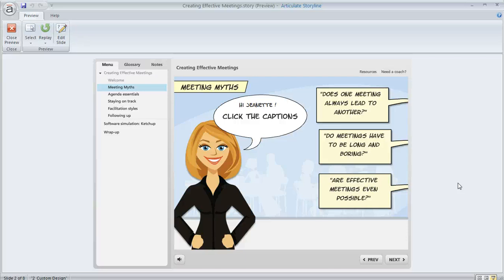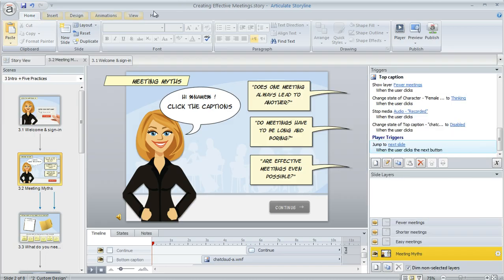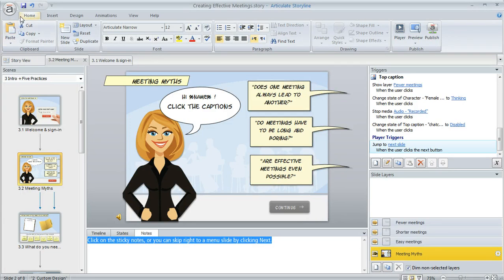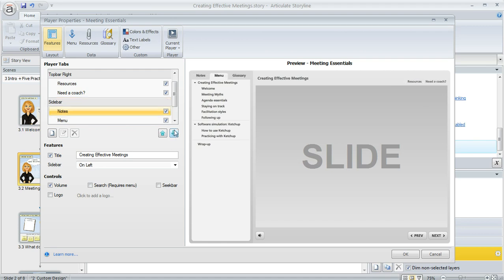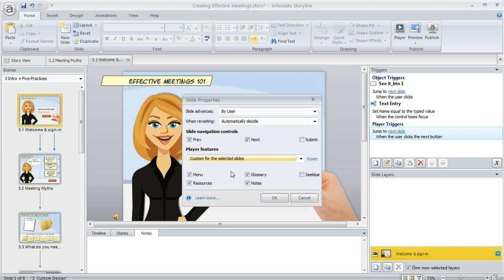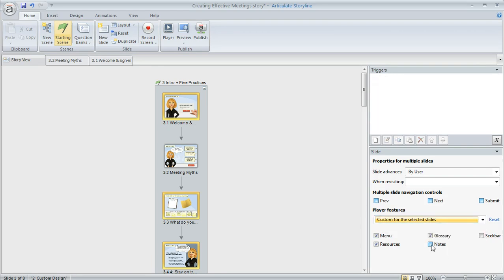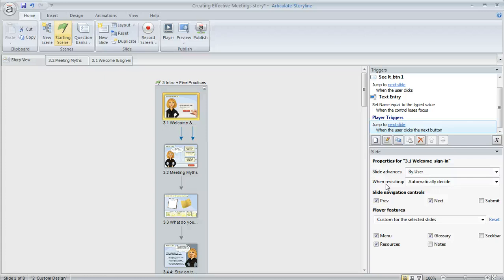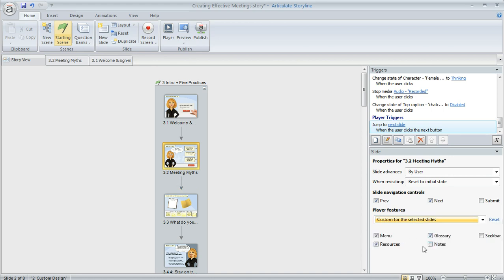Articulate Storyline tutorial: Customize your player notes tab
In this tutorial we'll show you how to customize the Articulate Storyline player to display the Notes tab on only the slides where you want it and not on others. Get more Articulate tips, guides and templates